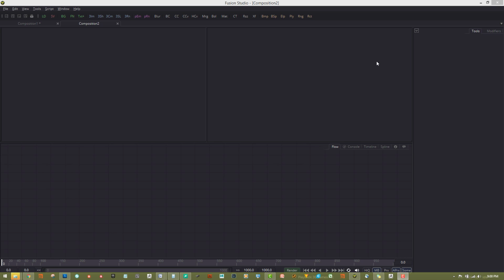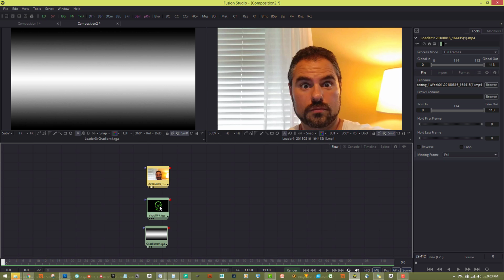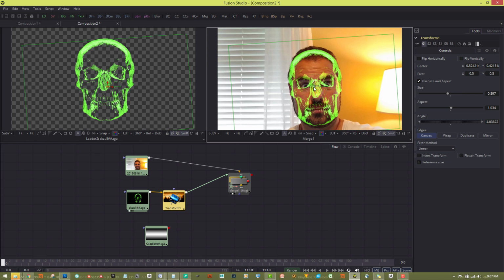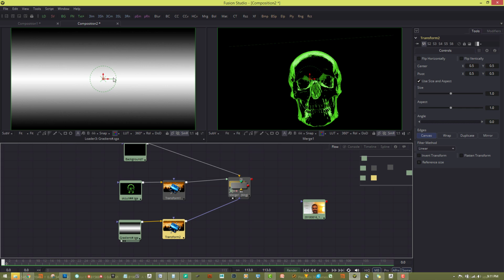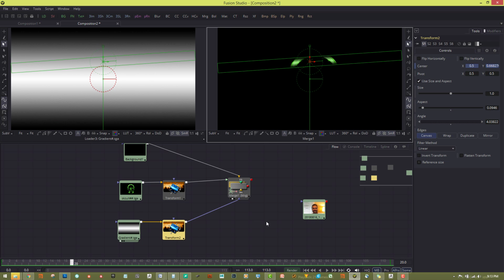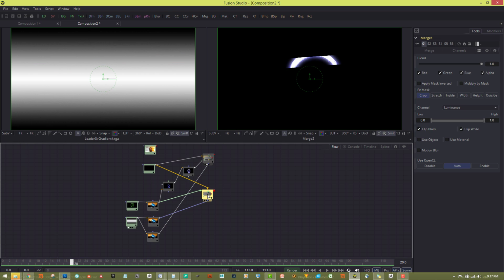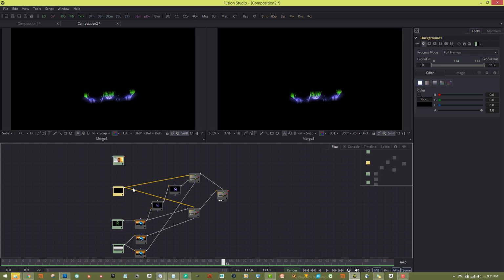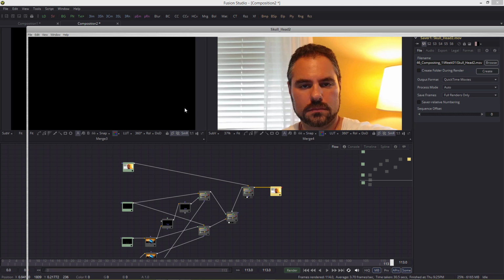Skull Head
This is an look at node based compositing in Fusion. The video is of a small project where I mimic the project shown (VIMEO LINK)